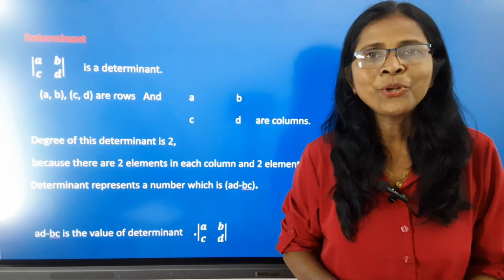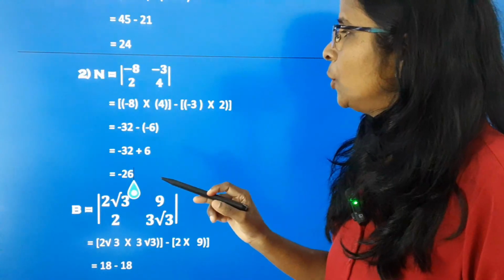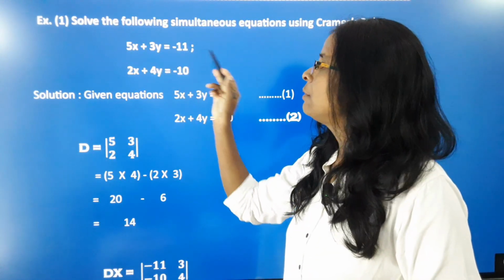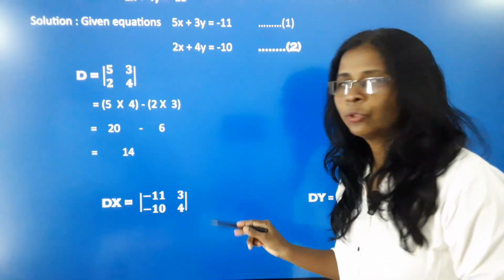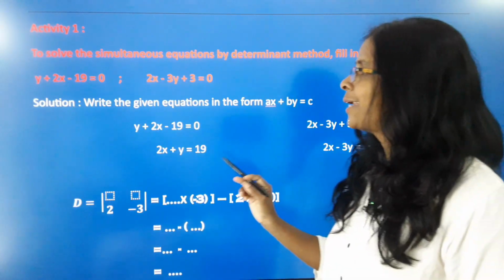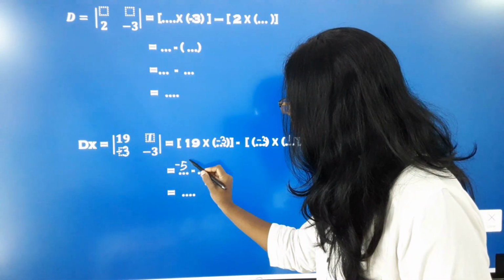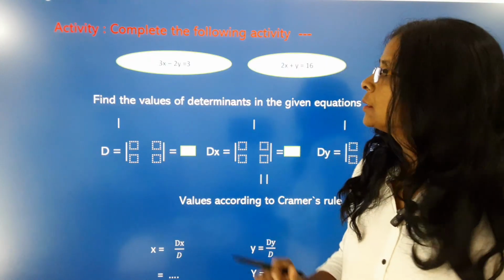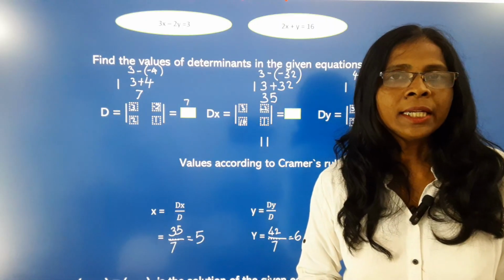|easy learning with Determinant |class10 sscMaths1chap1 a pair of linear equations in two variables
we cover the topic Determinant  of class10 ssc Maharashtra State Board  Maths1
in chapter 1 ...Linear equations in two variables
•steps for solving the simultaneous equations by Cramer’s method

activity baseexamples
findthevaluesofD,DxDy